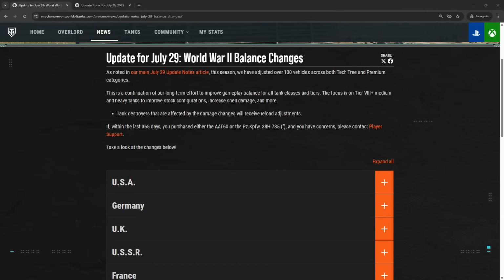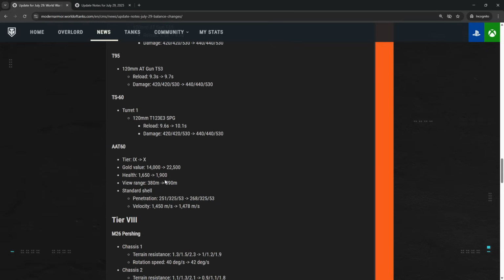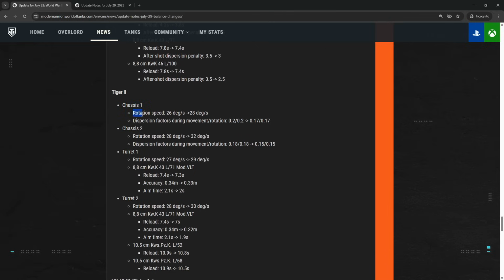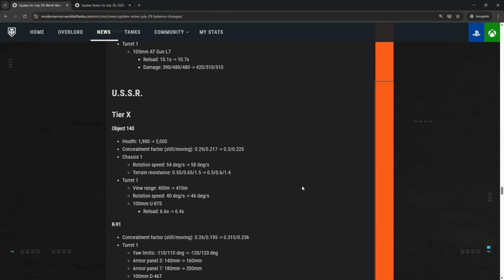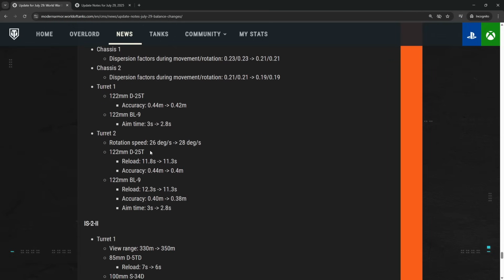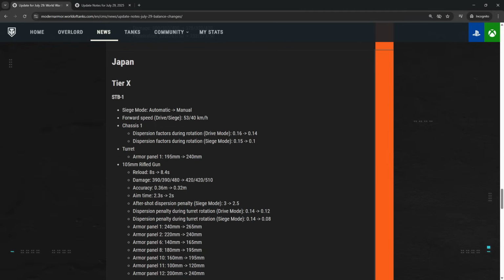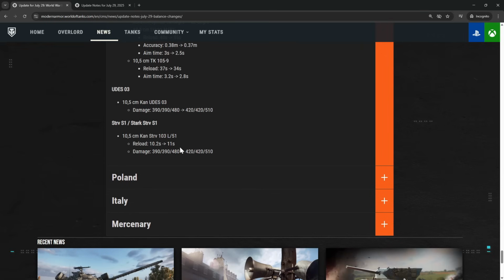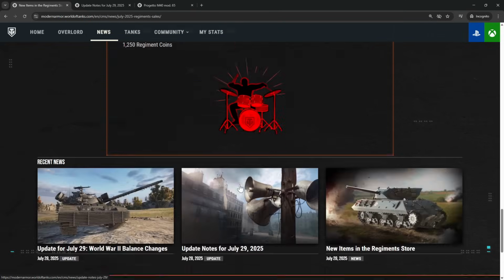100+ Tank Balance Changes: World of Tanks Modern Armor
100+ Tank Balance Changes
Community Regiments